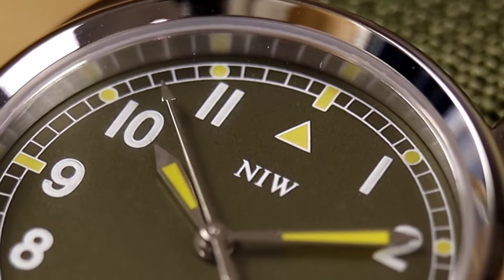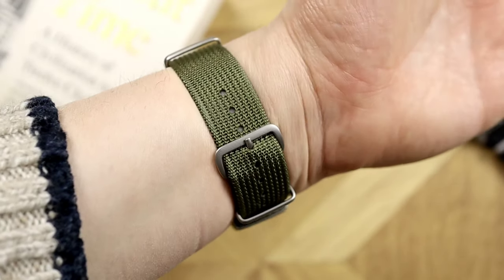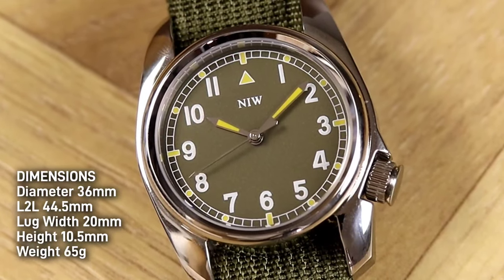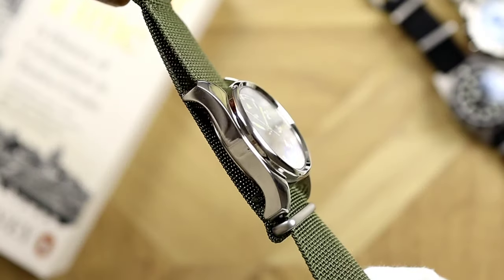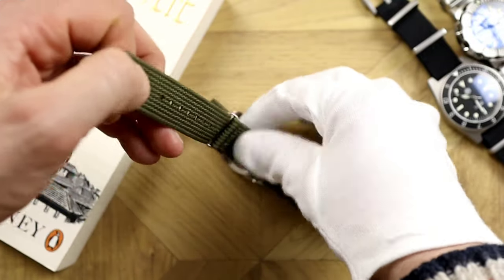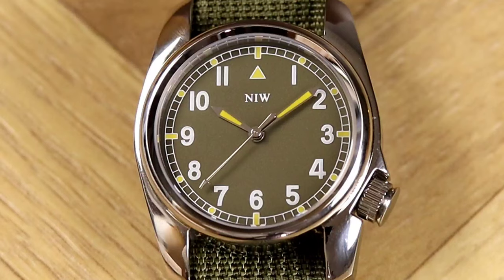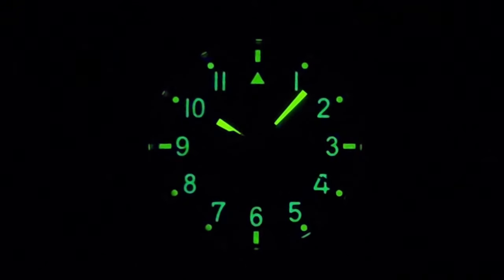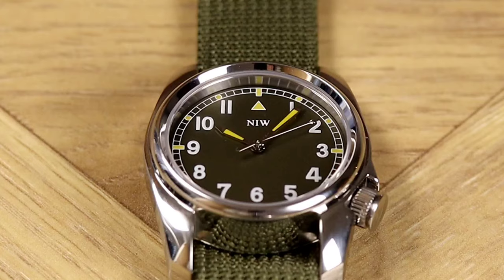Steel and Sapphire Crystal For $30!? NIW Quartz VH31 Military Field Watch Review